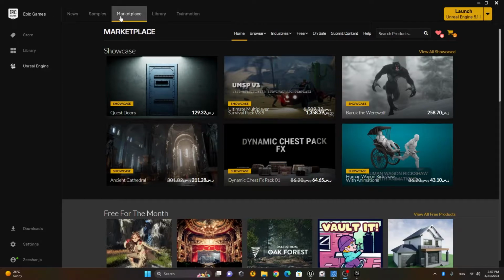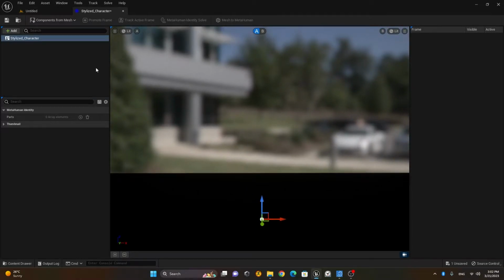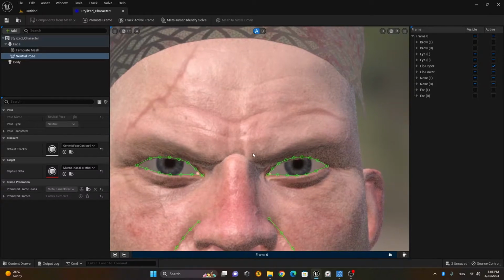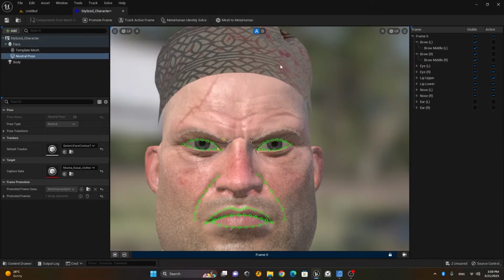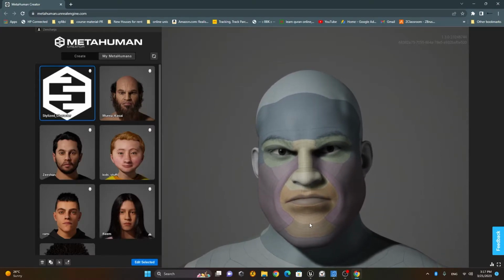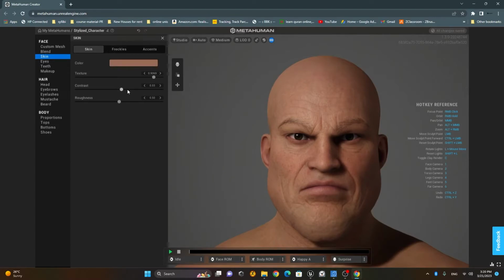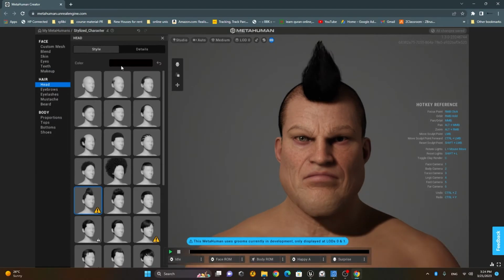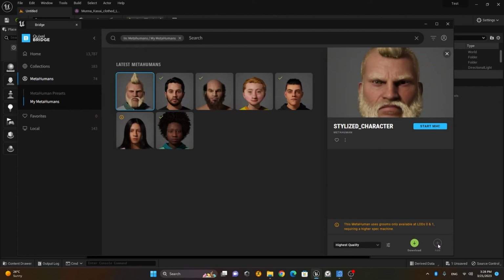Mesh to MetaHuman | Lesson 8 | Chapter 7| Unreal Engine Cinematics Full Course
Description: Dive into the process of converting existing 3D meshes into Metahuman characters, unlocking a new level of realism and customization possibilities in Unreal Engine.